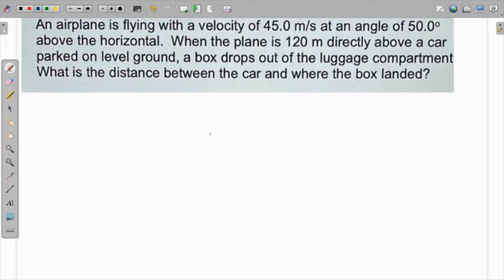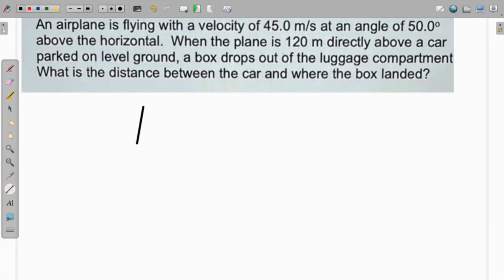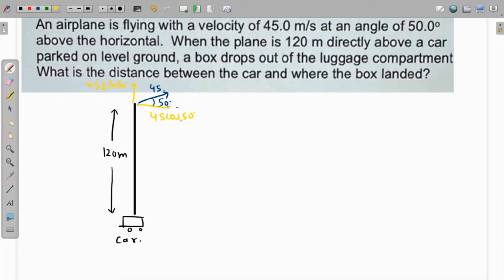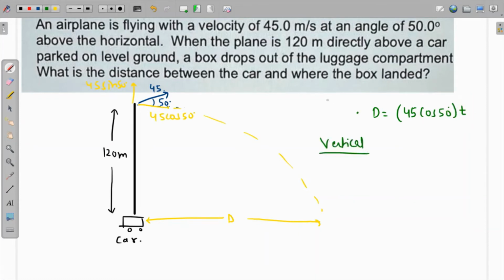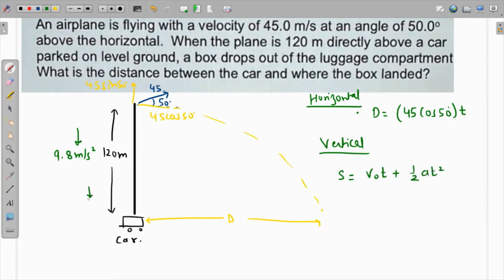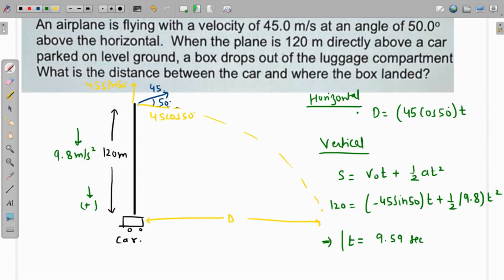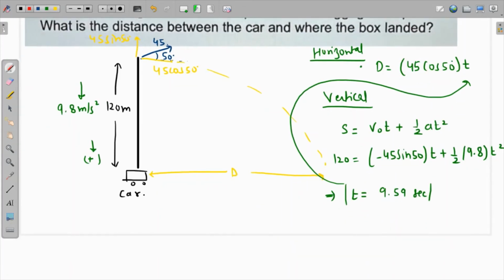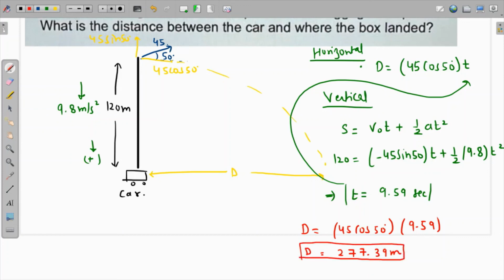An airplane is flying with a velocity of 45.0 m/s at an angle of 50.00 above the horizontal.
How to solve projectile motion, how to find speed, how to find time of flight, how to resolve horizontal and vertical components, how to find distance, Kinematics
An airplane is flying with a velocity of 45.0 m/s at an angle of 50.00 above the horizontal. When the plane is 120 m directly above a car parked on level ground_ a box drops out of the luggage compartment What is the distance between the car and where the box landed?